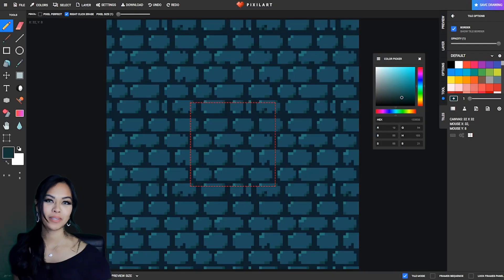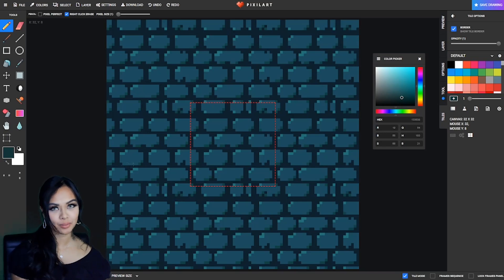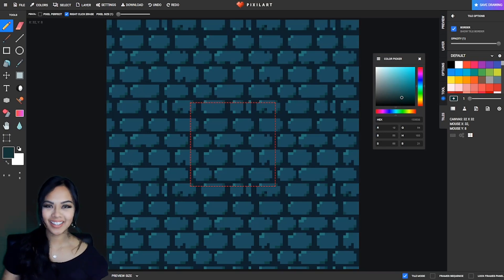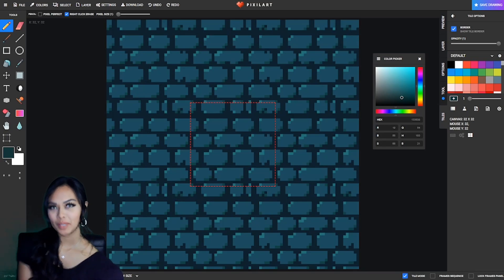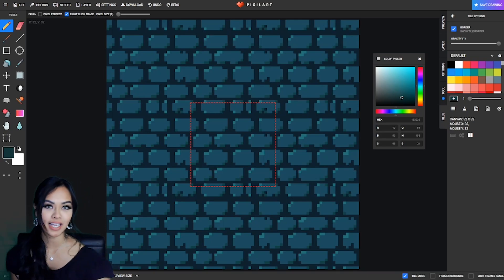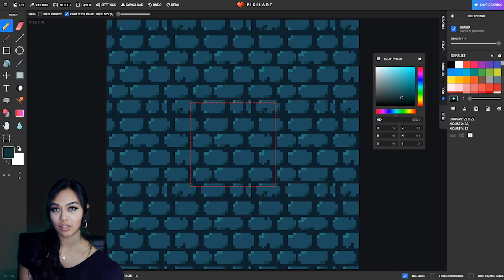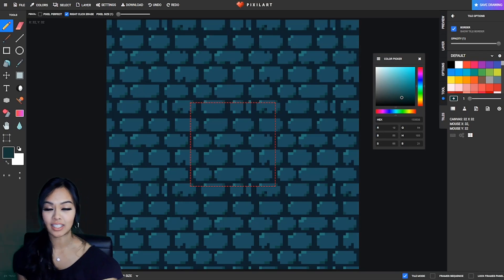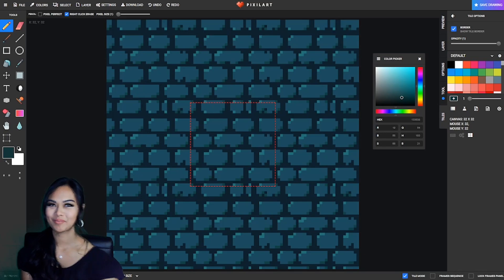Using Tile Mode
Watch Alyssa use the tile mode option in Pixilart to create a brick pattern.